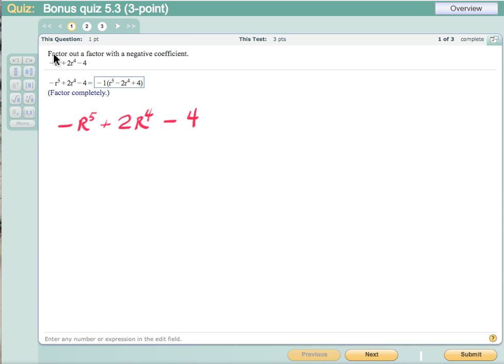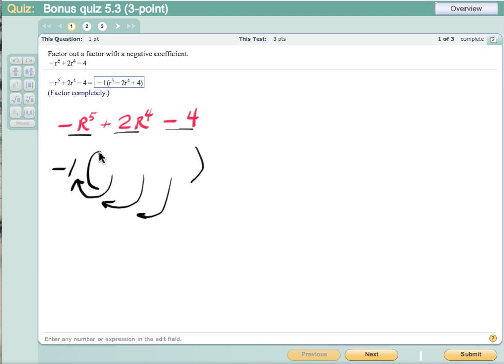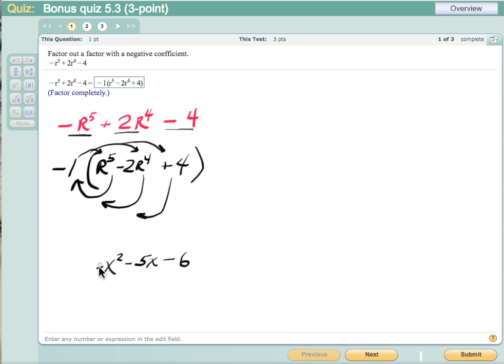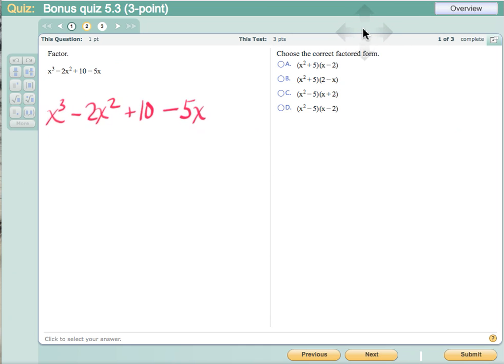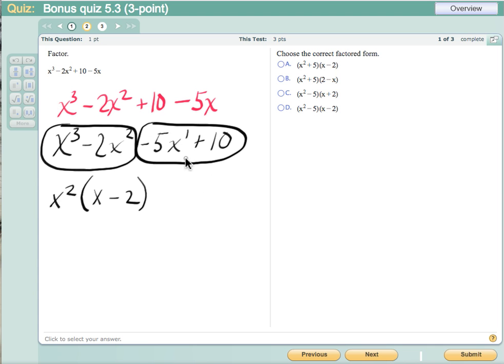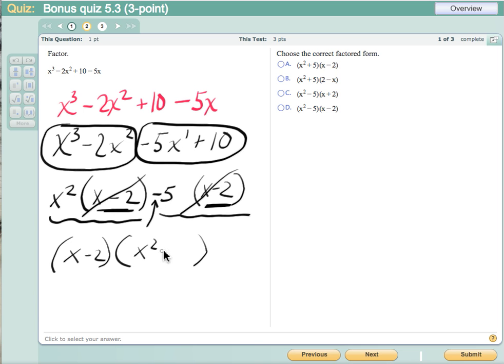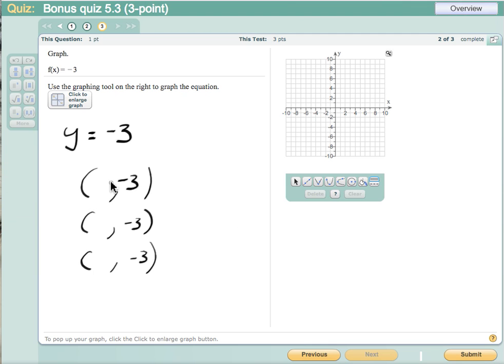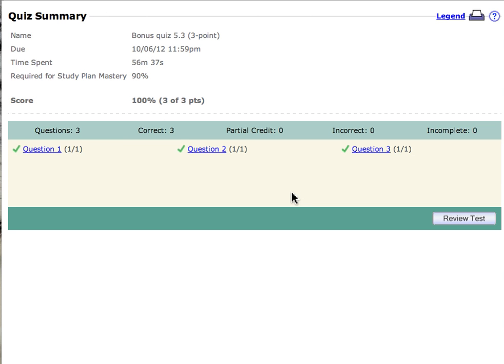Bonus quiz 5.3